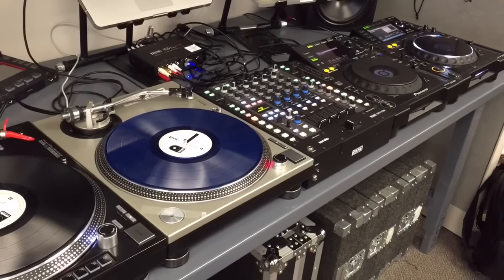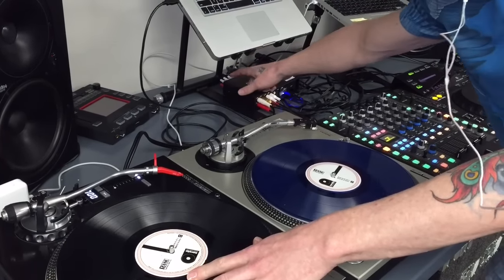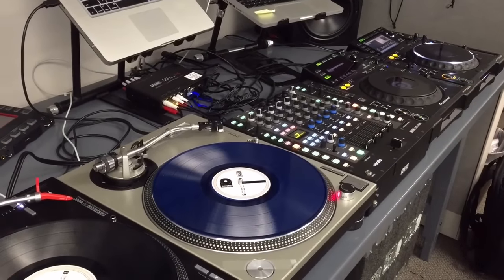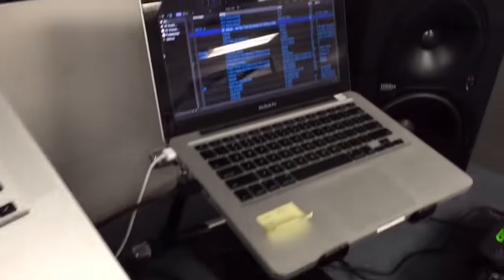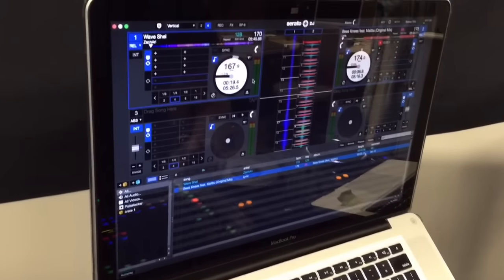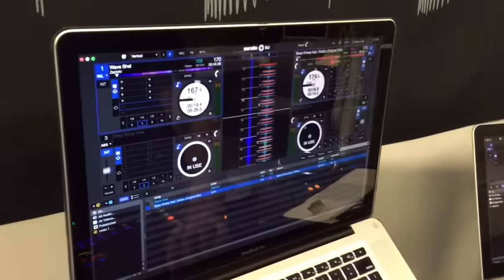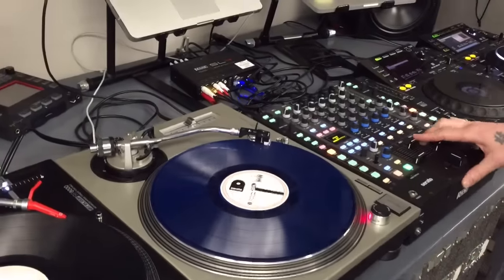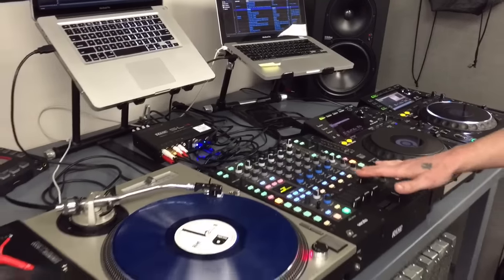SL4 Four Deck Configuration for Two DJs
In this video, Zach walks you through setting up the Rane SL4 with Serato DJ and four decks, so that two DJs can each have their own dedicated turntables or CD decks for controlling the program.

From connecting the RCA cables, to changing Serato DJ's Primary Deck option, this video will help you get everything configured properly.